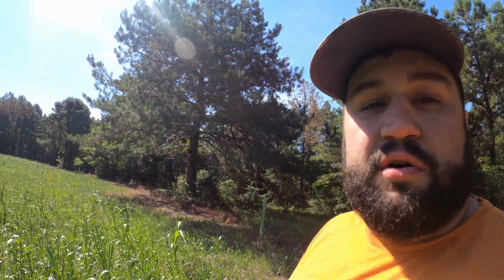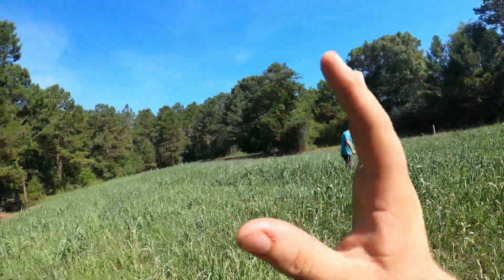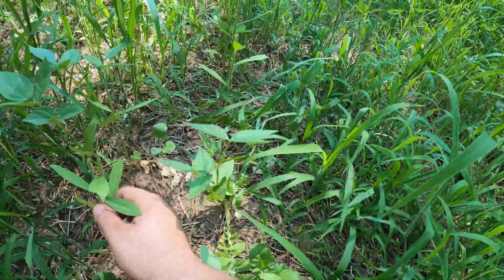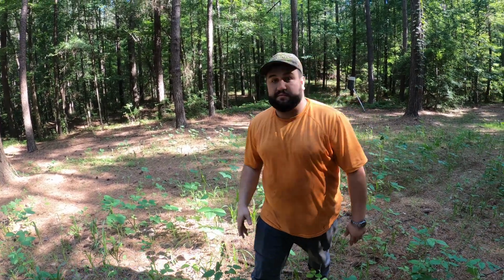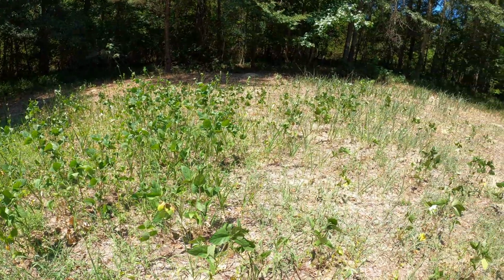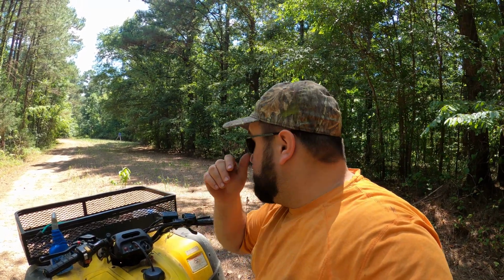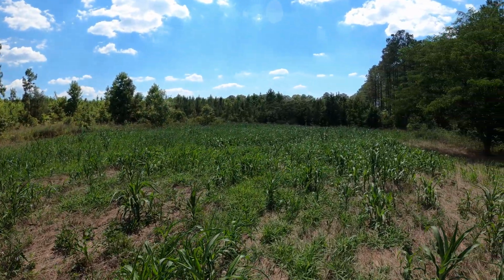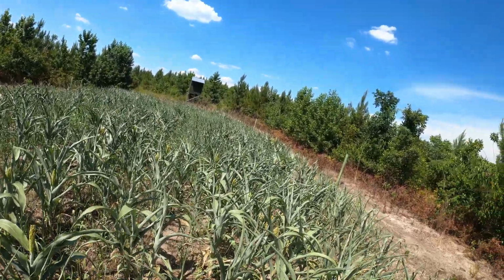Summer Food Plot Updates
This video is 2 months after planting, and 1 month after replanting some of our fields! It is very interesting to see what grew in some places and what grew in other places through out the property!